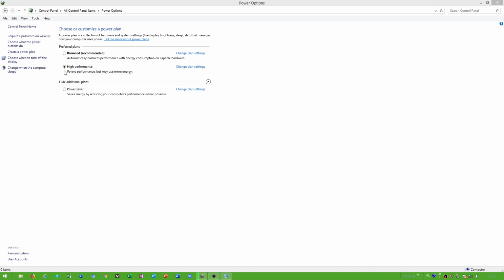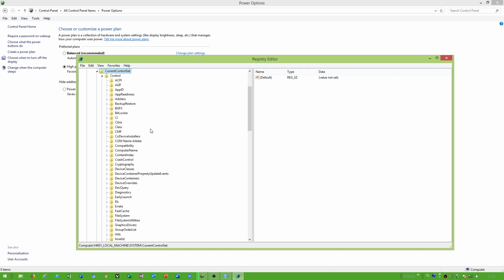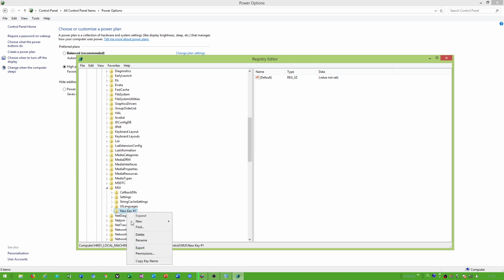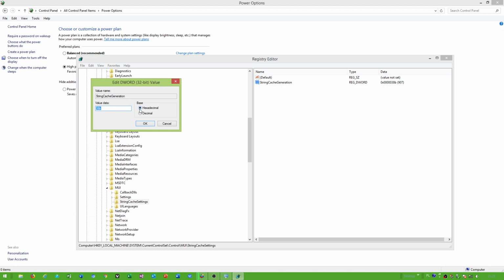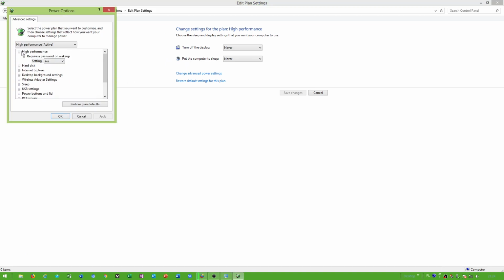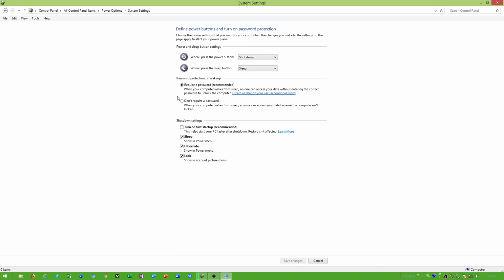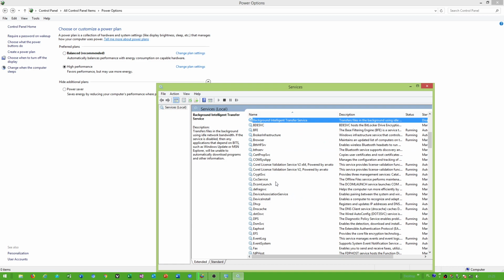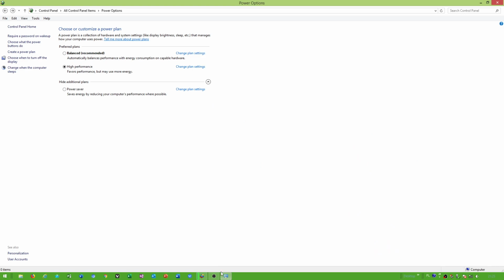Windows 8.1 - your power plan information isn't available fix - tutorial EN (2019)